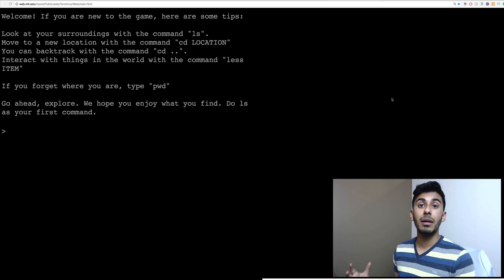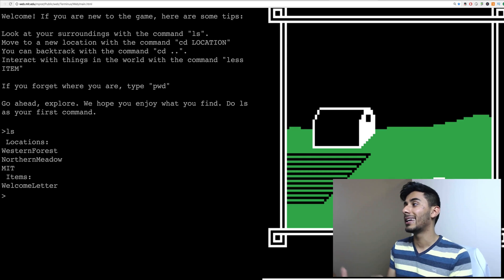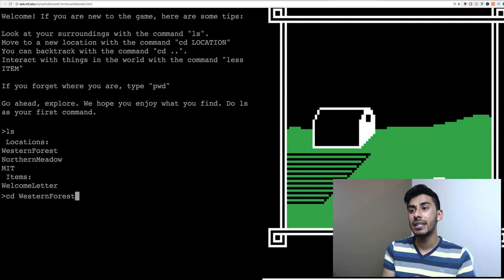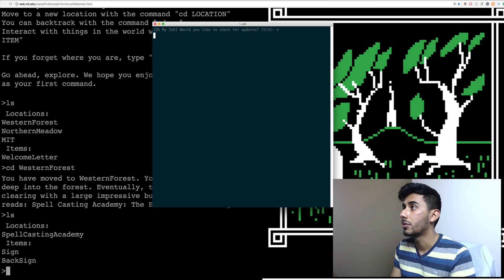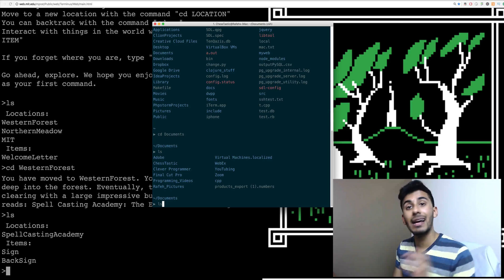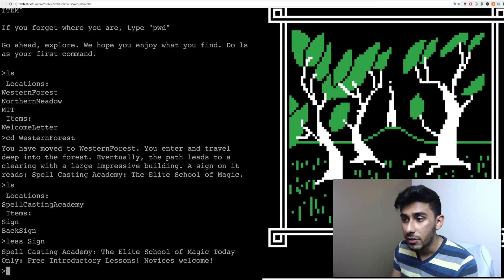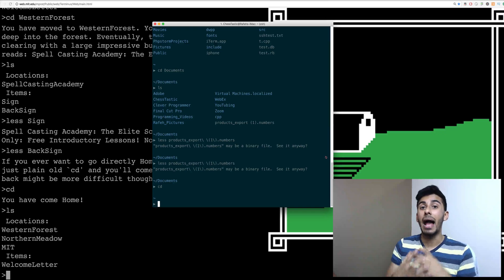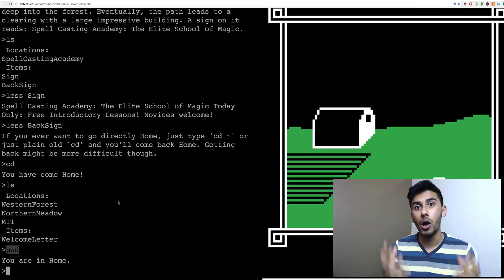Learn Command Line - 1 - Introduction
★☆★ Terminus: Interactive Terminal ★☆★